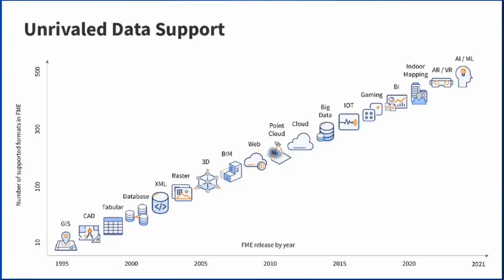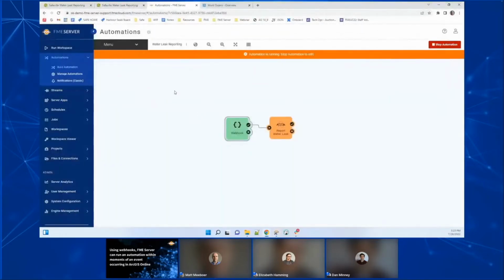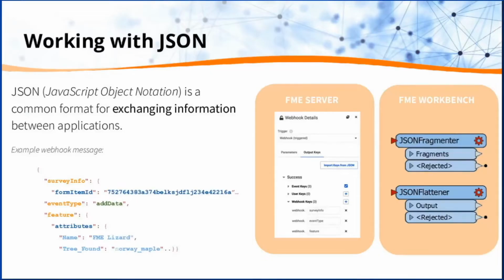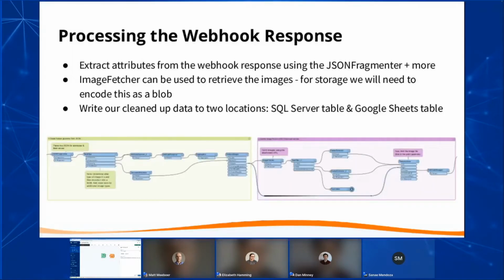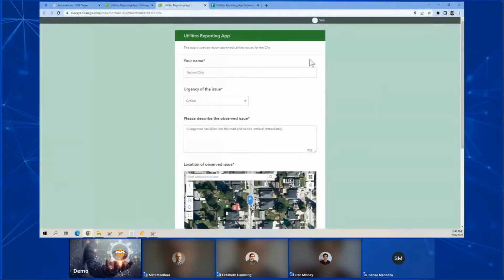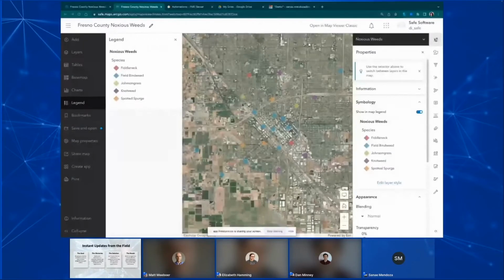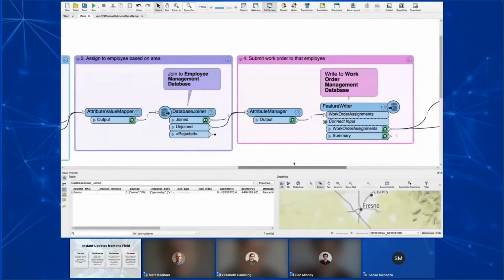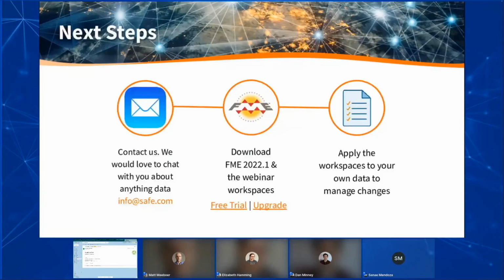Hook, Line, and Sinker Reeling in ArcGIS Webhooks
Esri ArcGIS Online Feature Services allow you to share map features over the web. With mobile apps and workstations, easy access to collect and edit those features across the organization is gained. Once edits are made, FME makes it easy to manage your hosted data with the ArcGIS Online Reader Writer or ArcGISOnlineConnector.

However, not everyone knows that FME is the Data Integration tool that enables automated manipulation of Webhook data for easy processing. With FME, you can move your data from one place to another, enrich it, and manipulate it. During this hour long webinar, we’ll take you through:

-  An introduction to Webhooks & key terms
-  A demonstration of Survey123 Webhooks
-  A demonstration of Field Maps Webhooks
-  With time to follow for a Q&A session at the end.

By leveraging Webhooks, you can initiate a workflow within moments and enrich your data along the way. You’ll leave this webinar with the technical toolset to get started with Webhooks.